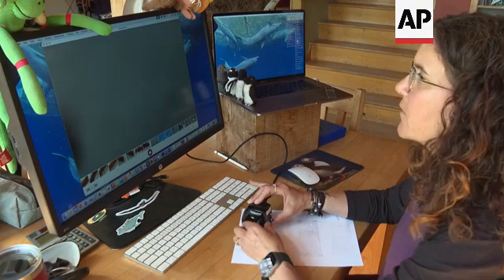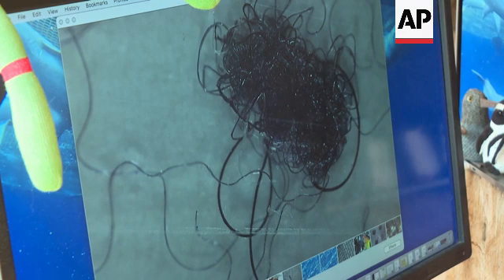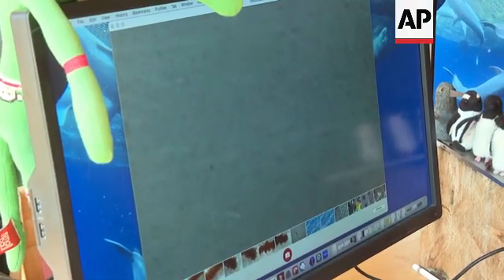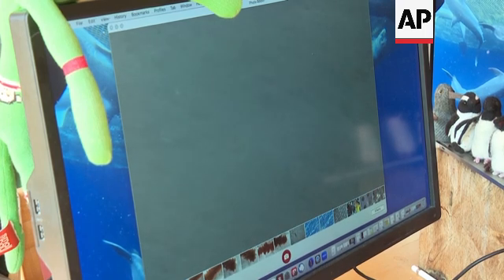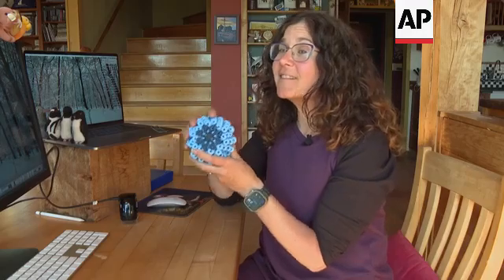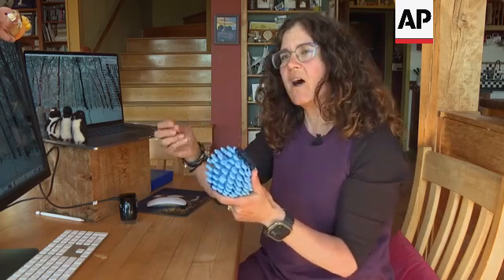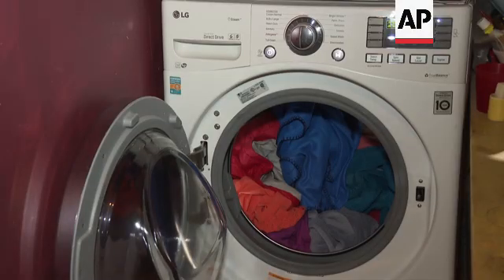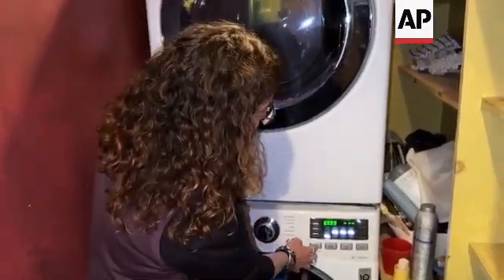Your clothes are shedding bits of plastic. Here’s what people are doing about it this Earth Day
RESTRICTION SUMMARY:

ASSOCIATED PRESS
Granville, Vermont - 24 April 2025
1. Various of garments on top of a table
2. SOUNDBITE (English): Rachael Z. Miller, founder of Rozalia Project for a Clean Ocean and Cora Ball creator:
"Most of the clothing that we all wear is made out of synthetic or plastic-based materials. That may come as a surprise to people who kind of think about cotton t-shirts and wool and things like that, but the way it's all evolved is that the majority of our clothing is synthetic and the majority of that is polyester."

3. Miller examining a puff jacket
4. Close of computer screen displaying microfibers that shedded from a fleece jacket
5. SOUNDBITE (English): Rachael Z. Miller, founder of Rozalia Project for a Clean Ocean and Cora Ball creator:
"It turns out that clothing can break, and it breaks in a really microscopic way. So think about garments or textiles being made out of hundreds and millions of tiny little fibers, and those fibers are so small they can be vulnerable to breaking. When they break off, those tiny little pieces of tiny fibers, that's called microfiber, and when it ends up in our natural environment, that's microfiber pollution. Microfiber pollution can happen when we wear our clothes and these little bits just fly away into the air, it can happen in the wash and it can happen in the dryer."

6. Miller standing next to different garments UPSOUND (English) "An easy thing you can do at home to better understand your clothing and how much different types of garments shed is a tape test."

7. Close of Miller peeling tape from clothing to conduct a tape test
8. Various of Miller pasting tape on a blank page to see how much microfiber her clothes are shedding
9. SOUNDBITE (English): Rachael Z. Miller, founder of Rozalia Project for a Clean Ocean and Cora Ball creator:
"While the problem of microfiber pollution, as we know, it starts with us and wearing clothing, ultimately where these little bits of microfiber go is into the environment. We've found them in waterways from high alpine lakes to the middle of the ocean. We know that microfiber is flying around the air and it's been found in the soil and it's been found in creatures at all levels of the marine food web and beyond ."

10. Miller examining the tape lift test on a fleece jacket with a digital microscope
11. Close of microfibers seen with the digital microscope UPSOUND (English) "That's a lot of fiber!"
12. Various more of Miller examining the tape lift test on a puff jacket
13. SOUNDBITE (English): Rachael Z. Miller, founder of Rozalia Project for a Clean Ocean and Cora Ball creator:
"Simple changes you can make to address microfiber pollution include taking care of our clothes better, so washing less and spot cleaning, then thinking about the wash itself, using cold water, doing full loads, using a Cora Ball if you have one. Then air drying as much as you can instead of using a dryer. And in the big picture, being strategic about wearing low shed on the outside, especially when you go outside. And slowing fashion down, whatever that may mean to you, it could be thrifting, it could be sharing clothes with friends, it could be investing in pieces that you know will last longer instead of cheaper garments."

14. Various of Miller showing her wardrobe
15. SOUNDBITE (English): Rachael Z. Miller, founder of Rozalia Project for a Clean Ocean and Cora Ball creator:

16. Various of a Cora Ball
17. SOUNDBITE (English): Rachael Z. Miller, founder of Rozalia Project for a Clean Ocean and Cora Ball creator:

19. Various of Miller turning on her washing machine